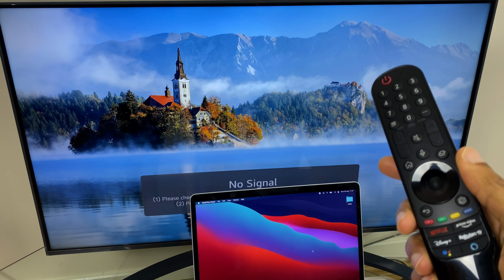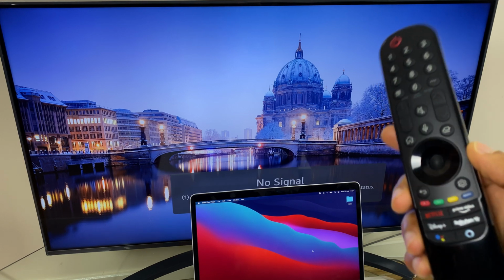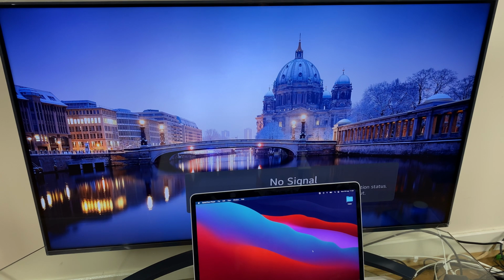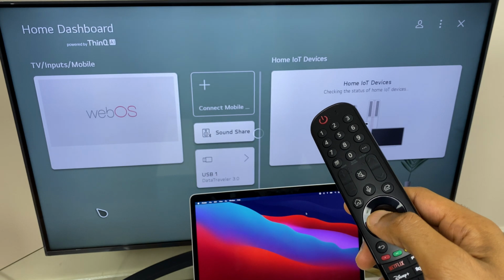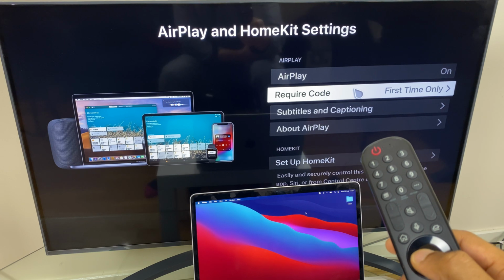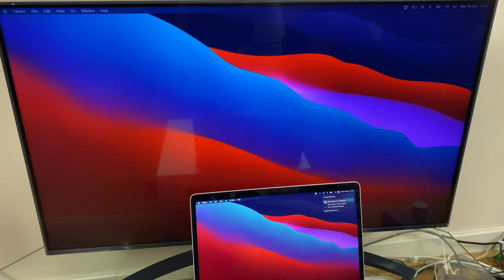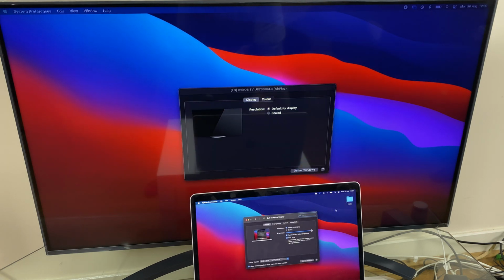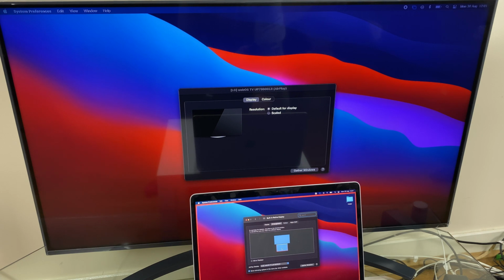Mirror Macbook to *New LG Smart TV - Airplay Wireless Connection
Here's how to connect your Macbook to the new WebOS LG Smart TVs wirelessly with Airplay. Step by step instructions so you can mirror your Macbook or use the LG Smart TV as secondary extended display. Quick and easy Airplay connection with useful tips.

LG OLED55C1PUB Alexa Built-in C1 Series 55" 4K Smart OLED TV